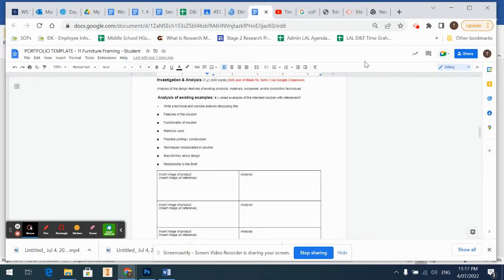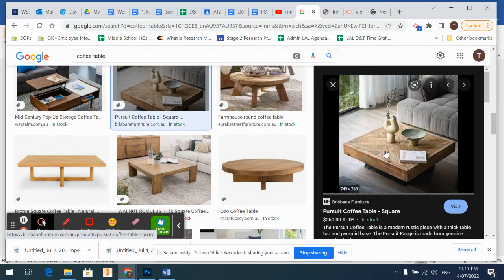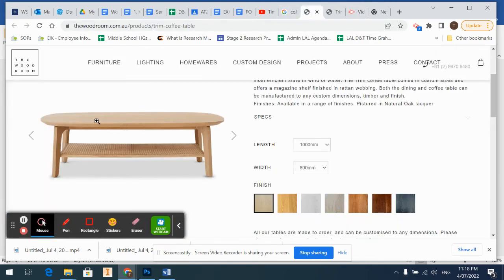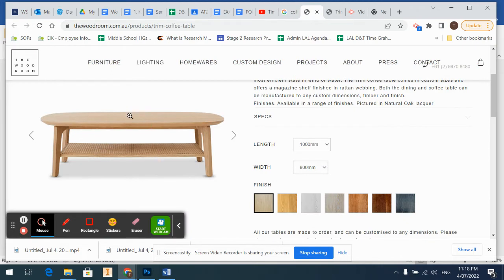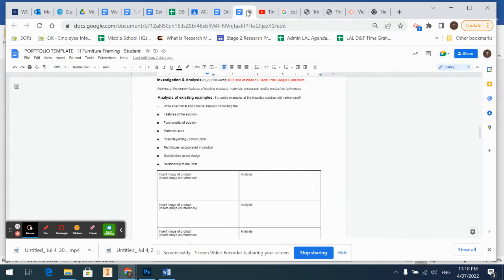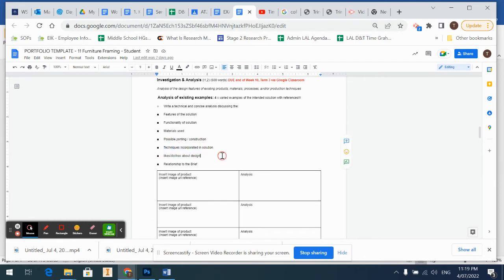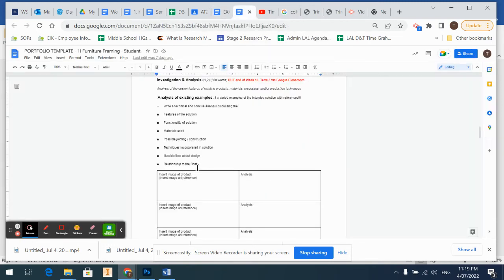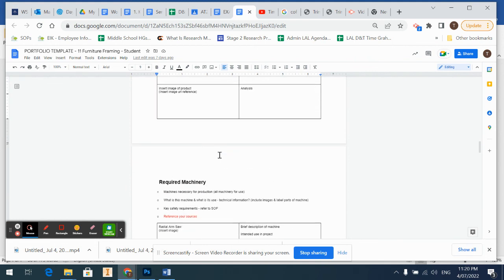Portfolio Existing Examples